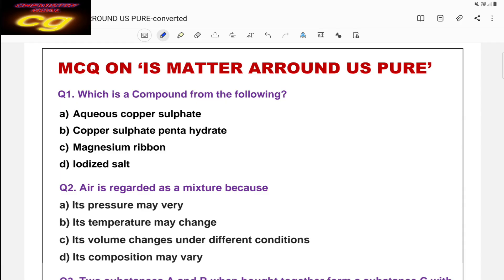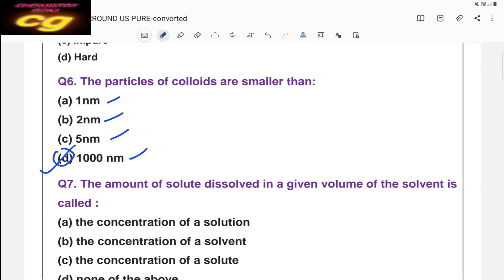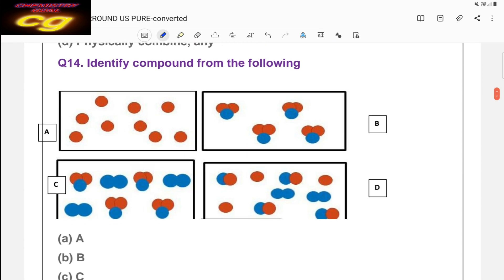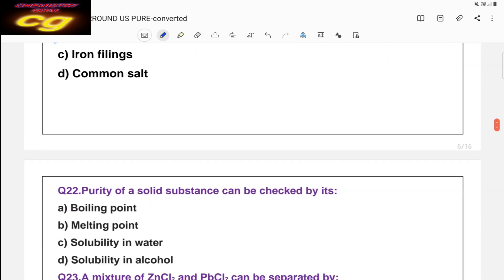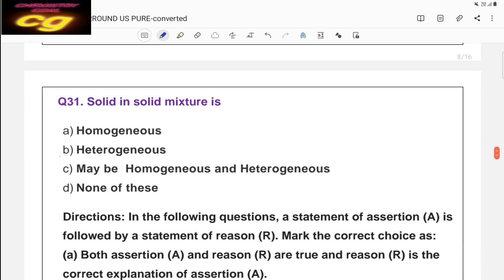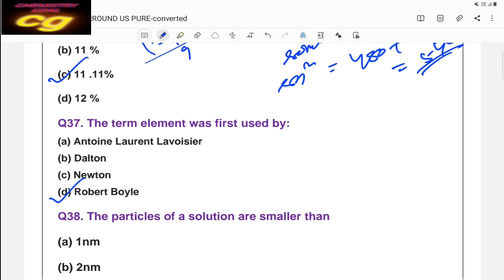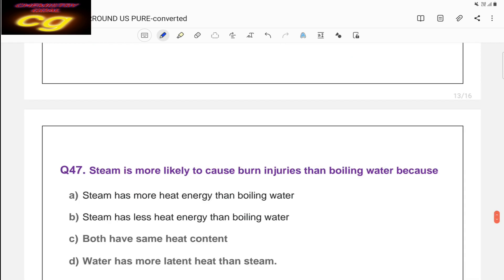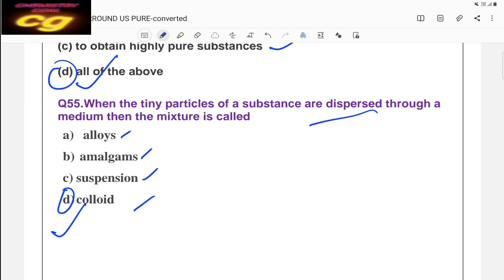IS MATTER AROUND US PURE @chemistrygoal4227 : Mcq questions on Is matter around us pure class 9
chemistry Lesson 329: Mcq questions on Is Matter Around Us Pure